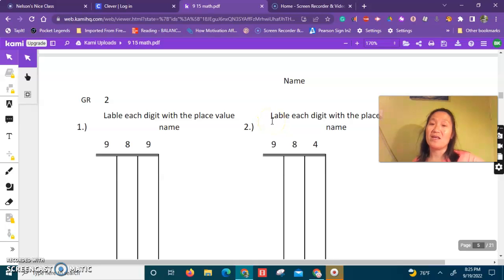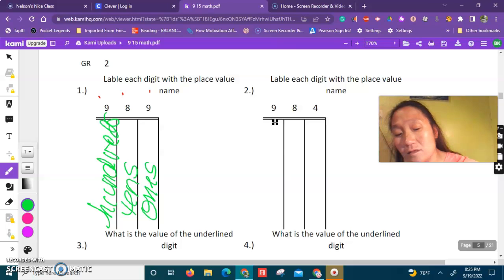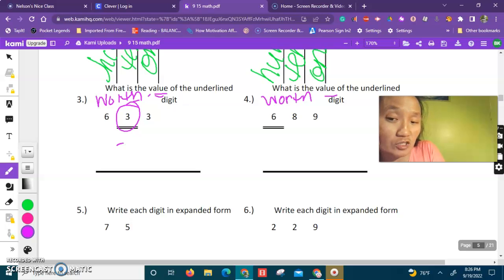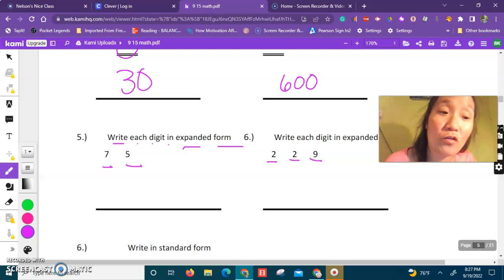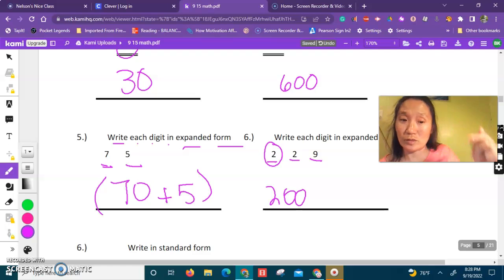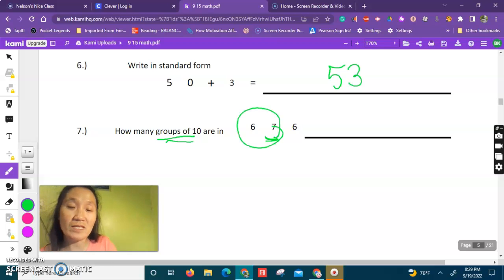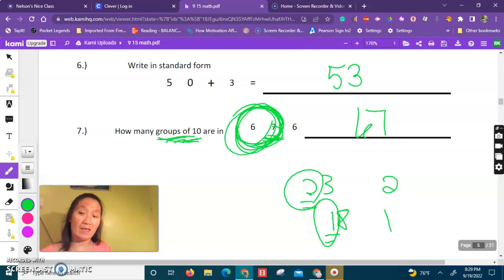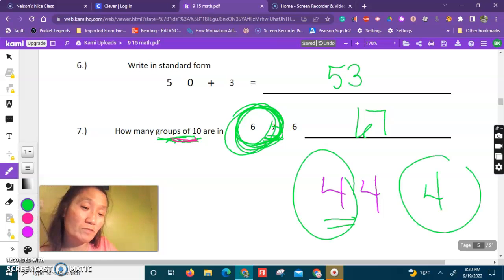9_20 Group 2